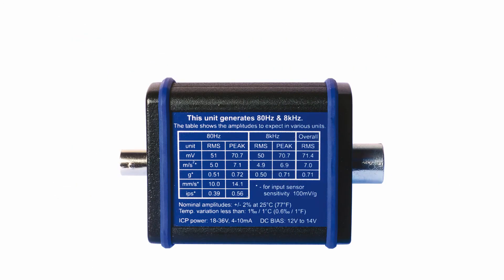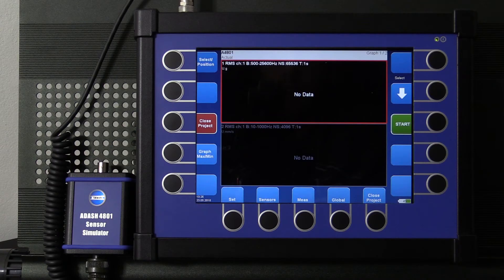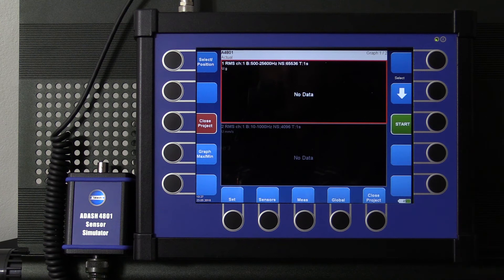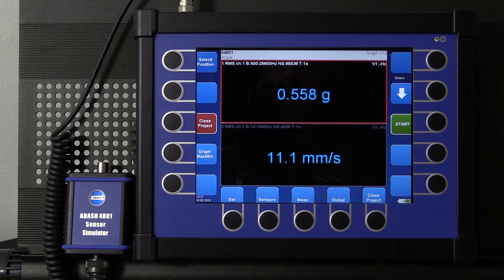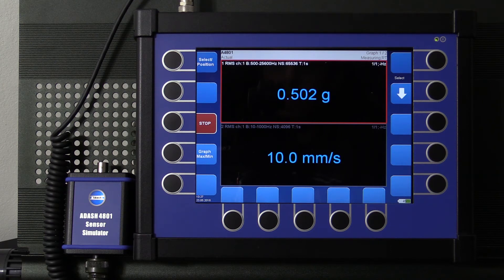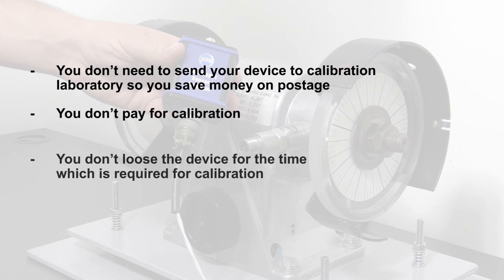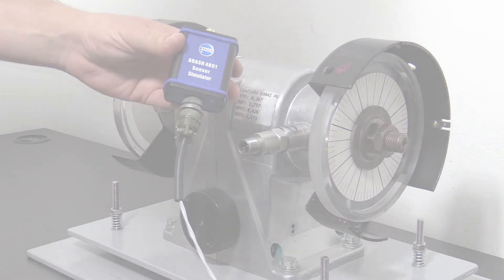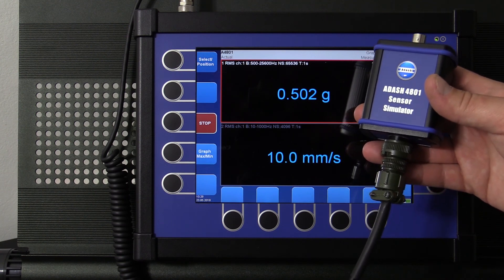Sensor Simulator - Inspects your vibration measurement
The Sensor Simulator generates stable voltage signal. With this device you can check the measurement precision of your vibration meter or vibration analyzer. You can also inspect cables and connectors of online monitoring and portable systems. Basically if your whole measurement chain (Vibration device + cable + sensor) works properly.